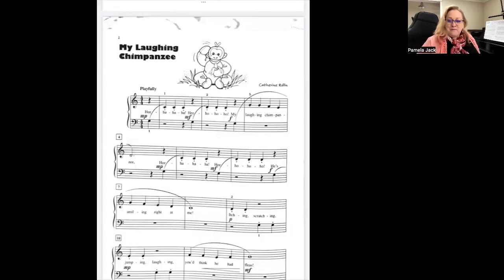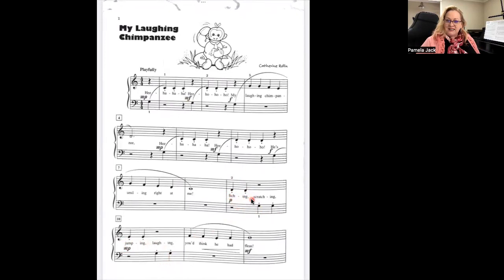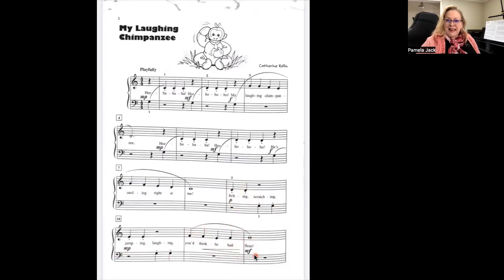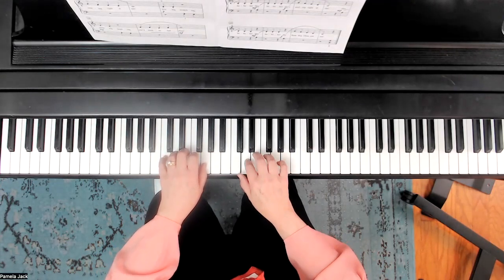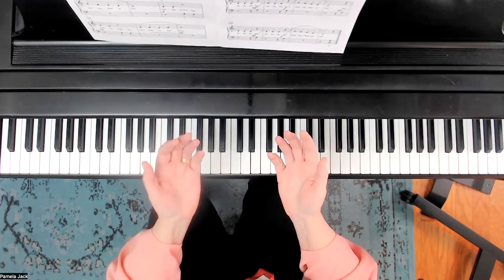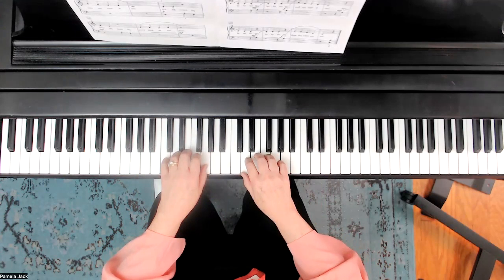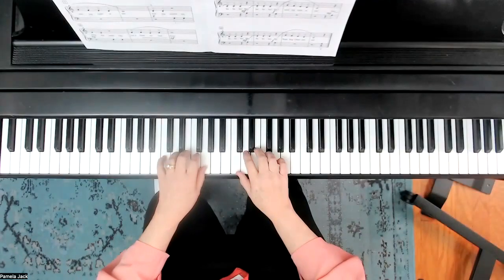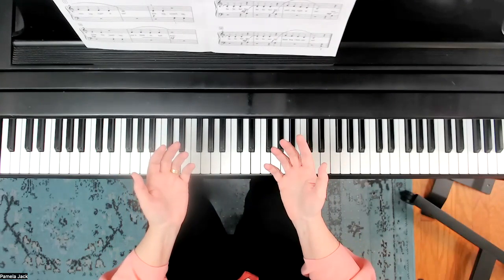My Laughing Chimpanzee 4, B Section, The Bean Bag Zoo Collector's Series, Book 1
This Video briefly reviews the B section of this piece. It shows overhead view of the hands playing the B section.